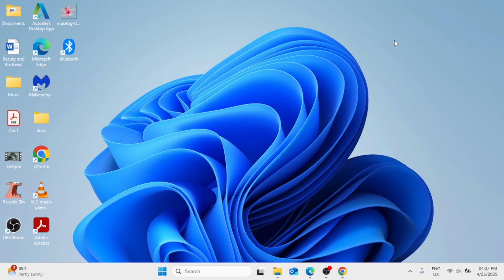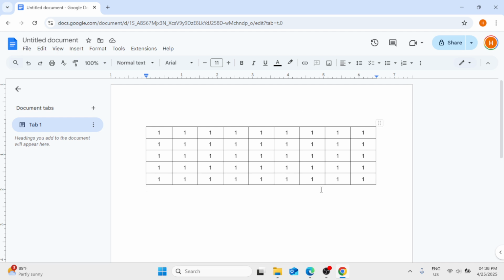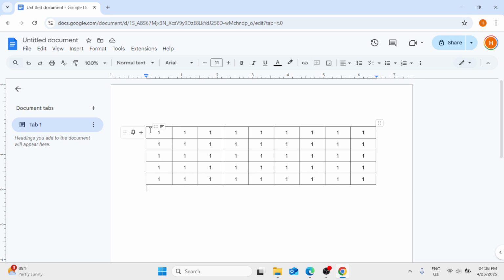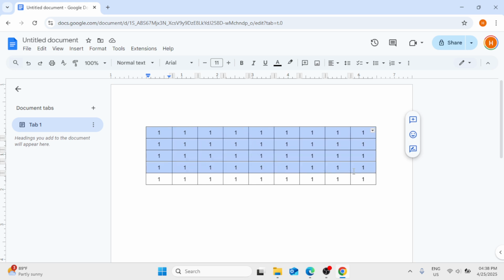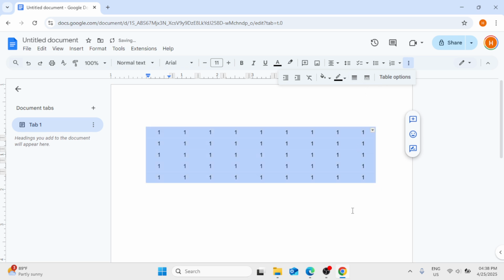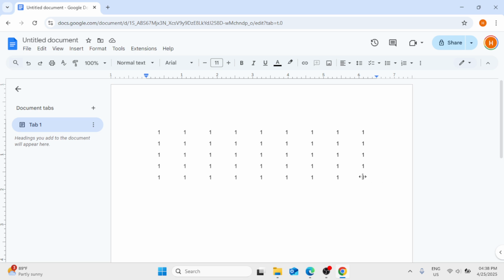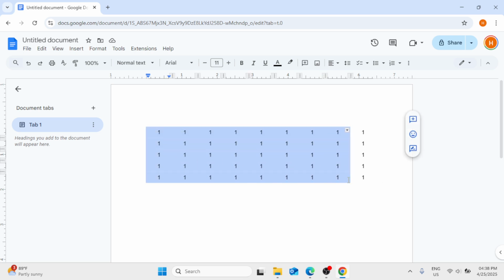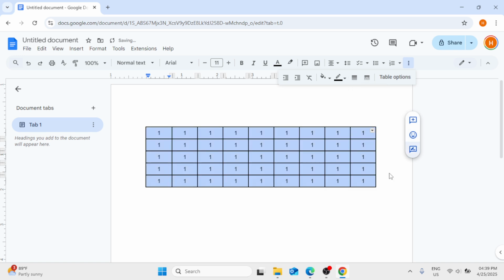How To EASILY Delete Table Borders In Google Docs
Learn how to easily delete table borders in Google Docs!
Step-by-step guide to remove borders and create a cleaner look.
Perfect for customizing tables and improving document design.
Watch now and tidy up your Google Docs tables in seconds!